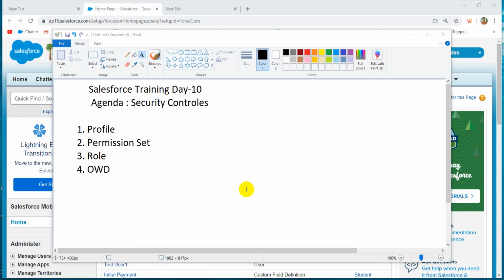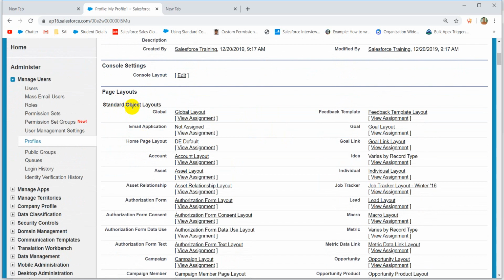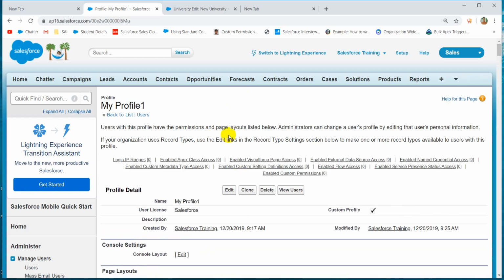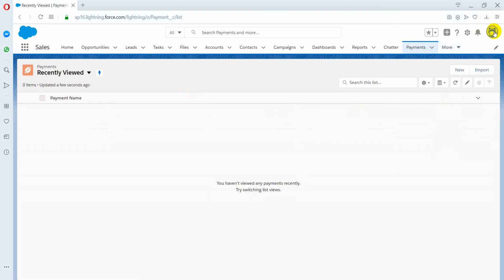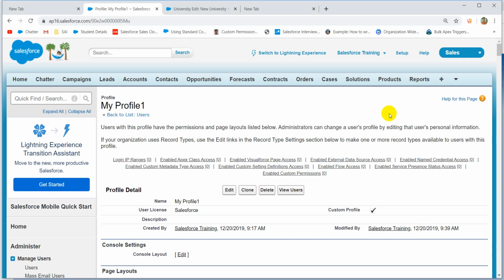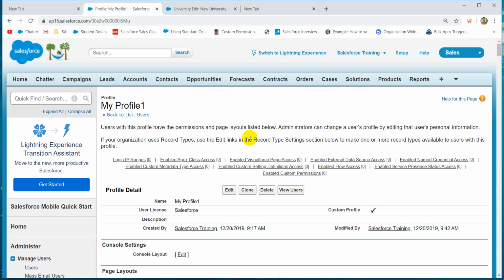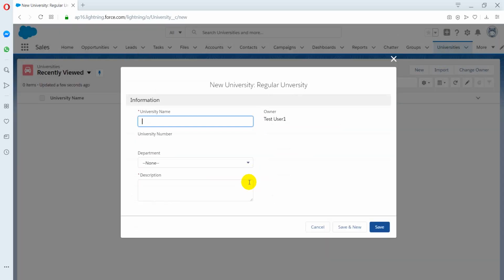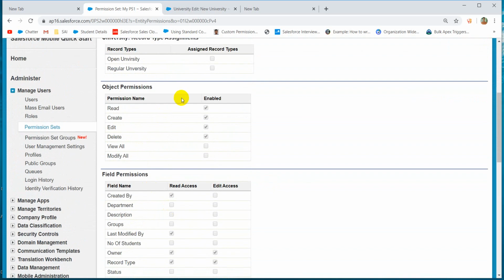Salesforce Training Day10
Profile
Permission Set